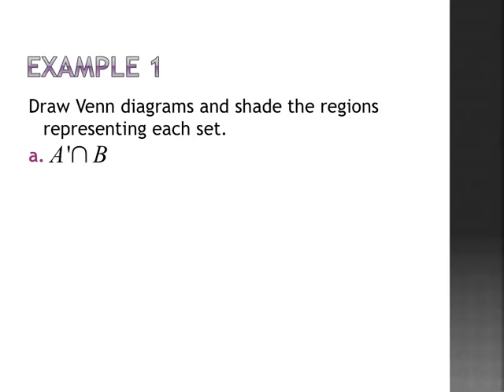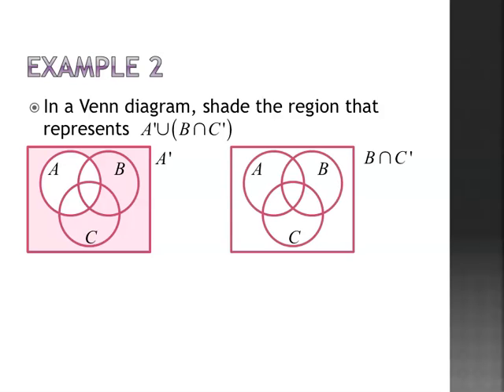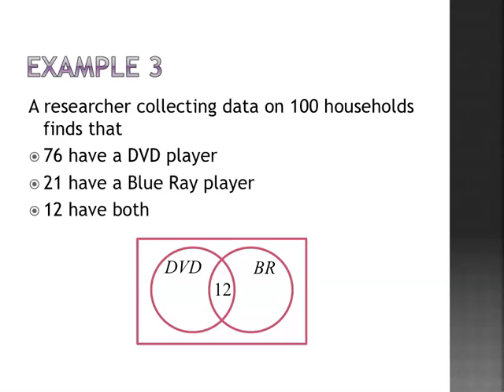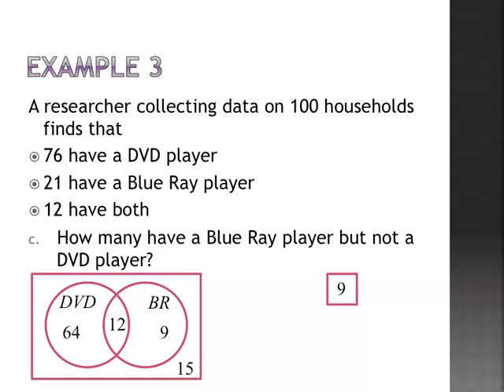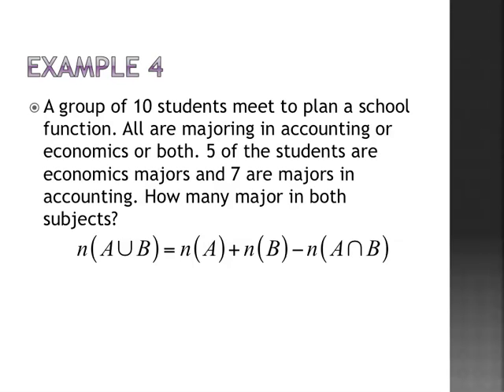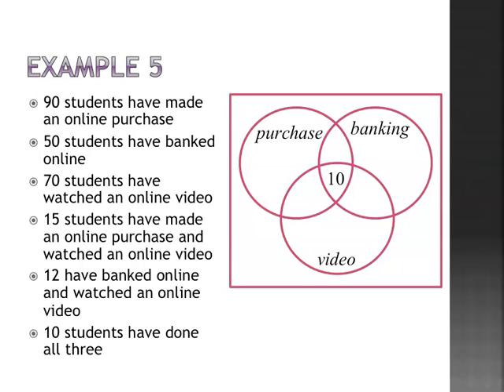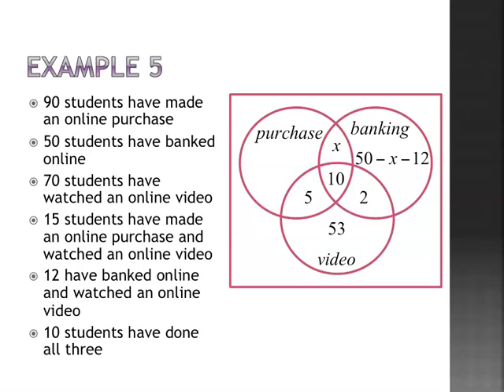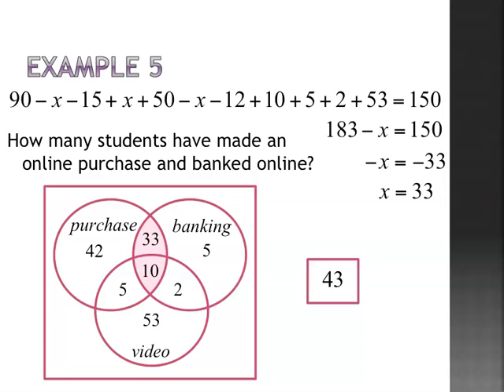7.2 Applications of Venn Diagrams